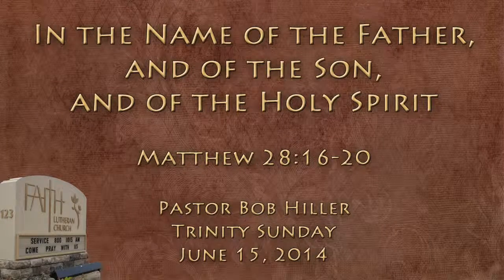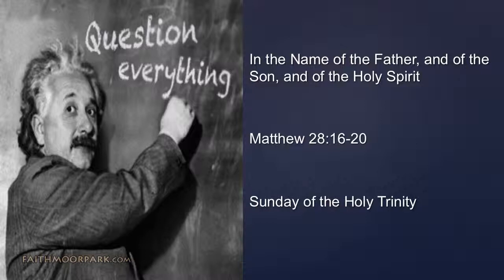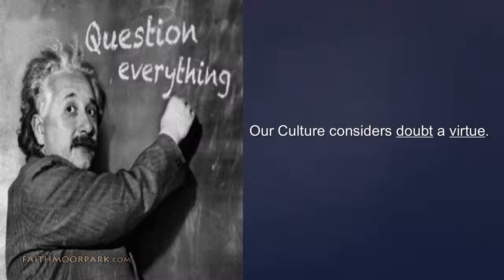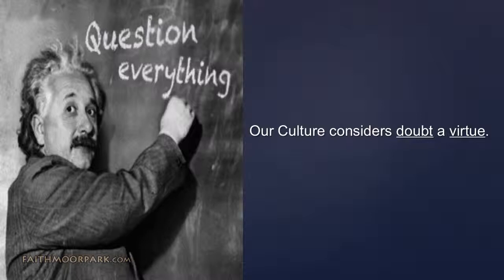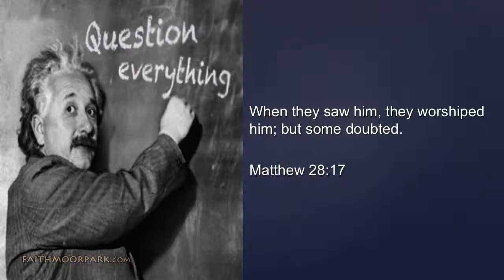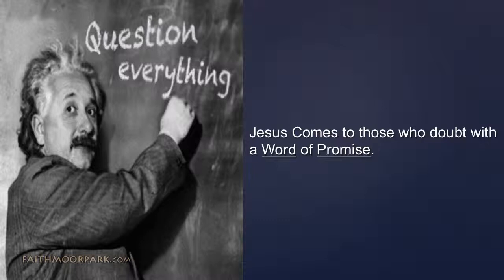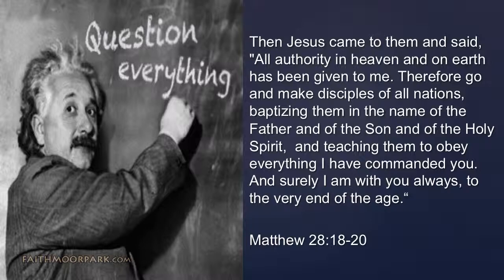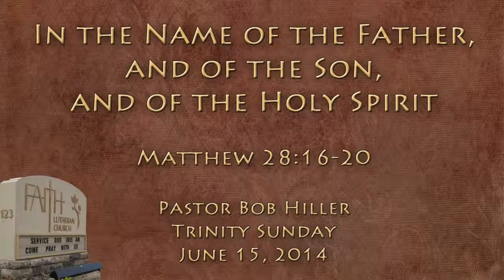Matthew 28:16-20 ~ In the Name of the Father, and of the Son, and of the Holy Spirit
Sermon from 6/15/2014

Matthew 28:18-20 Then Jesus came to them and said, "All authority in heaven and on earth has been given to me. Therefore go and make disciples of all nations, baptizing them in the name of the Father and of the Son and of the Holy Spirit, and teaching them to obey everything I have commanded you. And surely I am with you always, to the very end of the age."

1. Our culture considers ____________ a ____________.

2. Two wrong ways to deal with doubt:

(a) ____________ it.

(b) ____________.

3. Jesus comes to those who doubt with a ____________ of ____________.

Scripture Readings
Genesis 1:1-2:3
Acts 2:14a,22-36
Matthew 28:16-20

Take It With You!

Here we will offer thoughts and meditations on the message to help us as we contemplate and discuss and wrestle with what we are hearing.

For my own part, I frankly confess that even if it were possible, I should not wish to have free choice given to me, or to have anything left in my own hands by which I might strive toward salvation. For, on the one hand, I should be unable to stand firm and keep hold of it amid so many adversities and perils and so many assaults of demons, seeing that even one demon is mightier than all men, and no man at all could be saved; on the other hand, even if there were no perils or adversities or demons, I should nevertheless have to labor under perpetual uncertainty and to fight as one beating the air, since even if I lived and worked to eternity, my conscience would never be assured and certain how much it ought to do to satisfy God. For whatever work might be accomplished, there would always remain an anxious doubt whether it pleased God or whether he required something more, as the experience of the self-justifiers proves, and as I myself learned to my bitter cost through so many years.

Since God has taken my salvation out of my hands and into his, making it depend on his choice and not mine, and has promised to save me, not by my,own work and exertion but by his grace and mercy, I am assured and certain both that he is faithful and will not lie to me, and also that he is too great and powerful for any demons or any adversaries to be able to break him or to snatch me from him.

Martin Luther, The Bondage of the Will